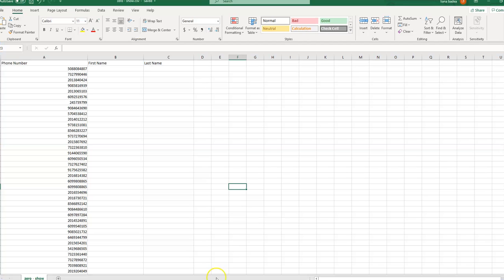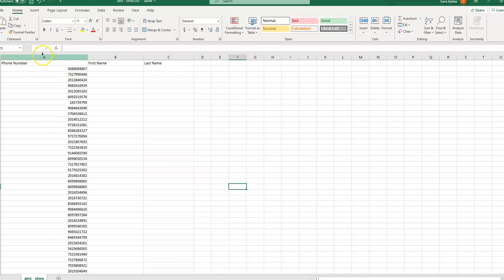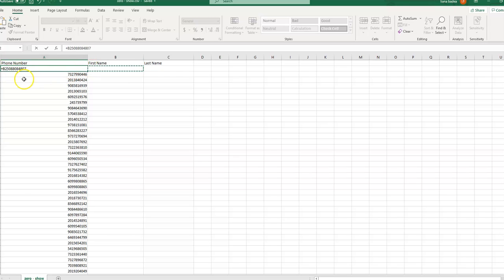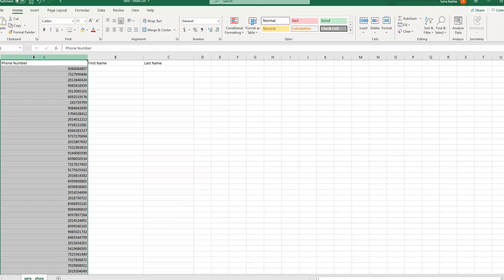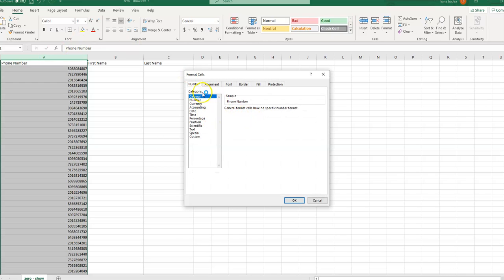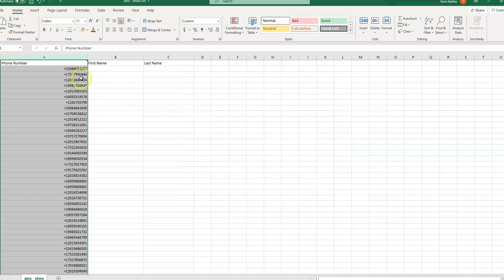How to create Excel files for phone numbers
This is how I create my Excel files for phone numbers, when I need to add the "+" sign in front of the number. If you just add it normally in the row, excel will treat the plus symbol as a formula, so this is not what you want.
The solutions is:
- highlight the phone numbers column and re-format it as I show you in this short clip.

Hope my little tip helps!

I created this video with Screencast-o-matic software, you can check its functions and start up for free.